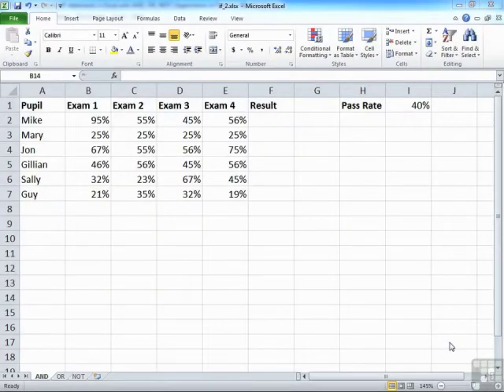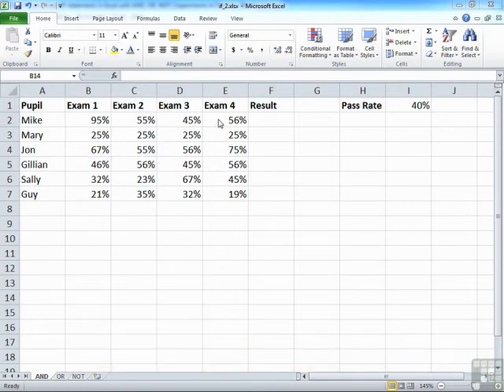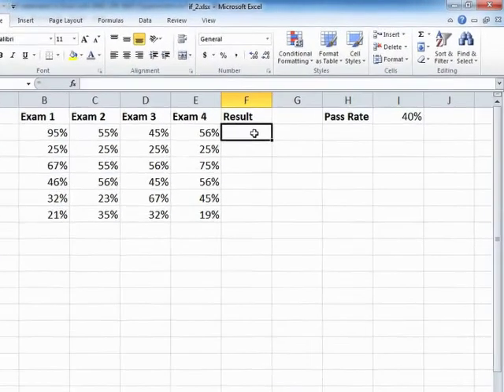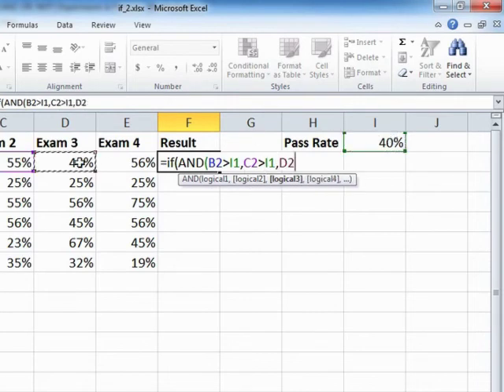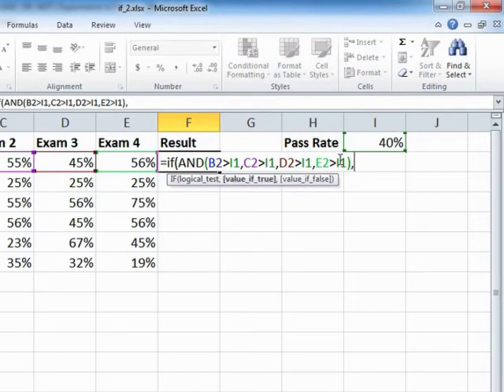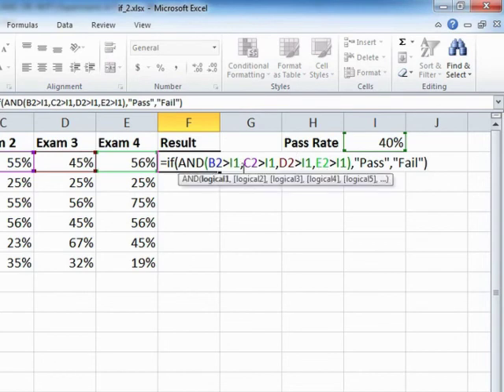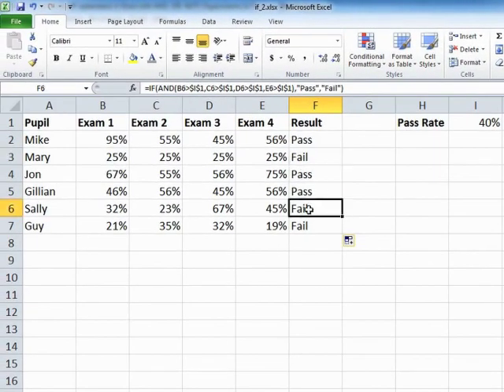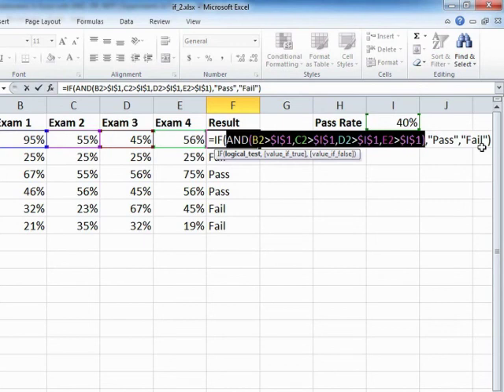Learning Excel 2010 Use The AND Operator To Reduce Quantity Of Nested IFs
Want all of our free Excel videos?

In this video based course expert author Guy Vaccaro shows you the techniques to take your Excel skills to the next level. This tutorial video covers the using The AND Operator To Reduce Quantity Of Nested IFs .